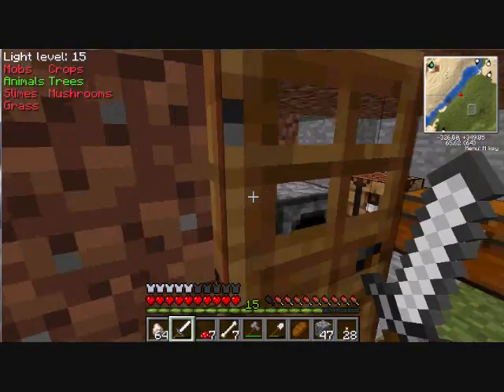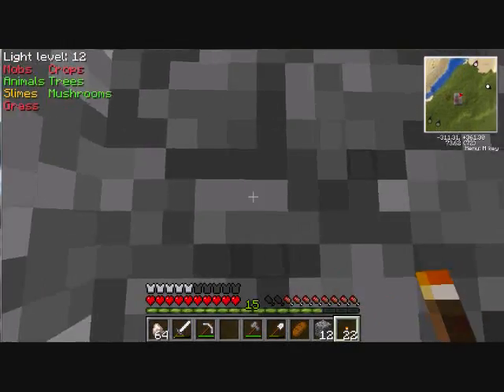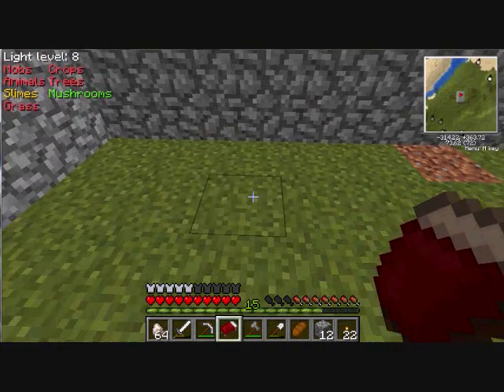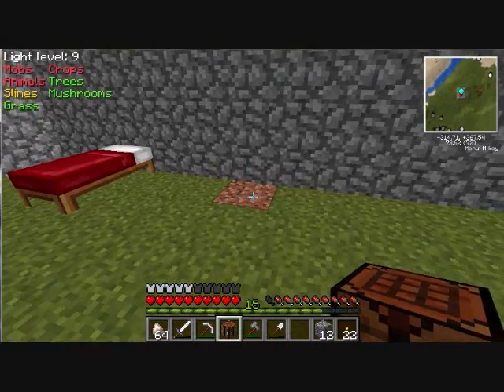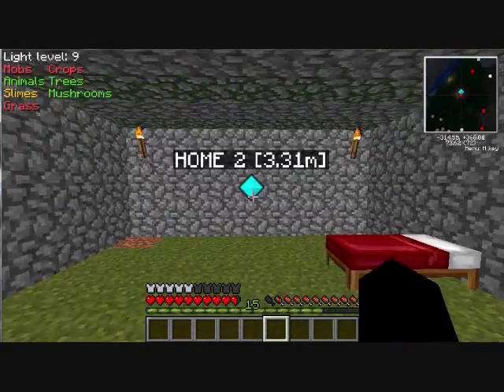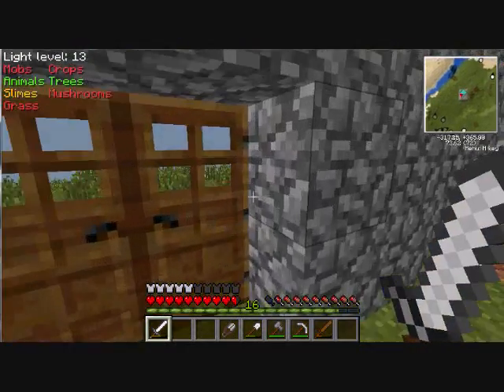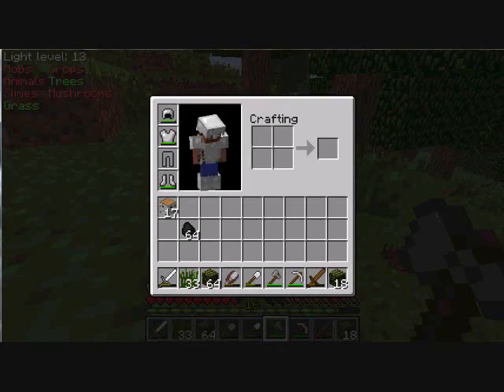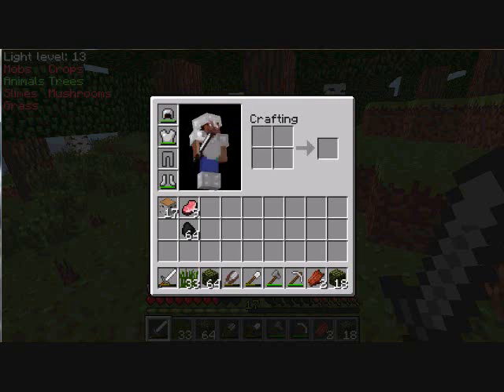Minecraft Part 29 - The Big Move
In this video, we finish building the new house, we move our stuff from the basement to the house, and we go hunting.